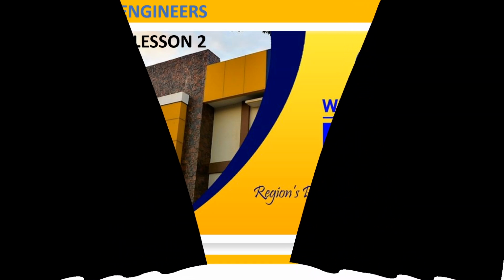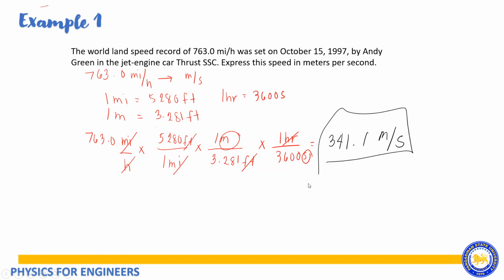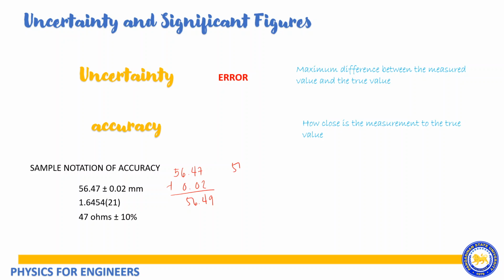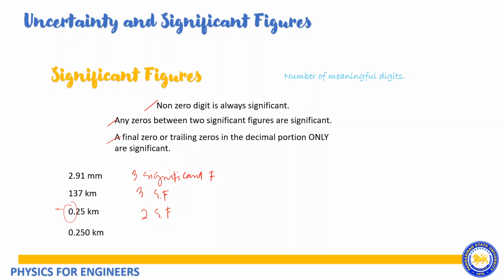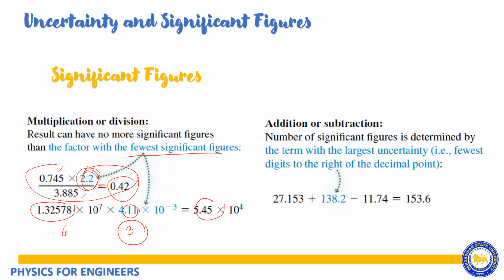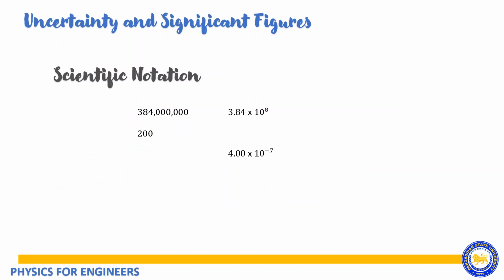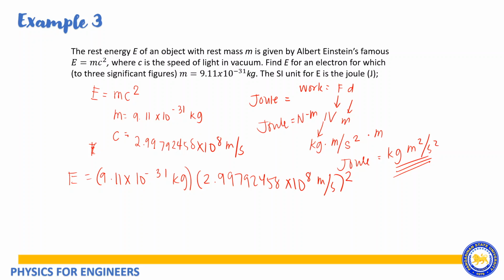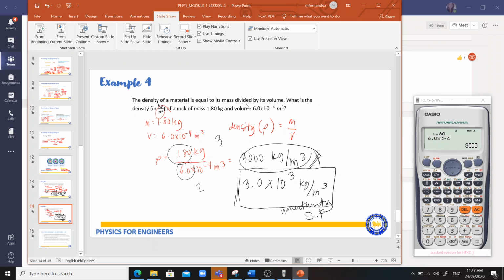PHY1 - CONVERSION UNITS